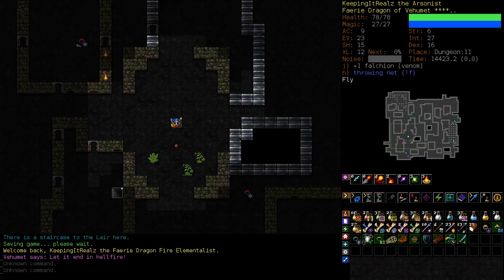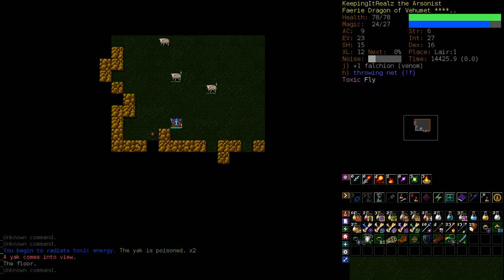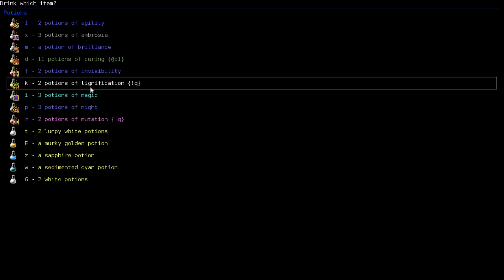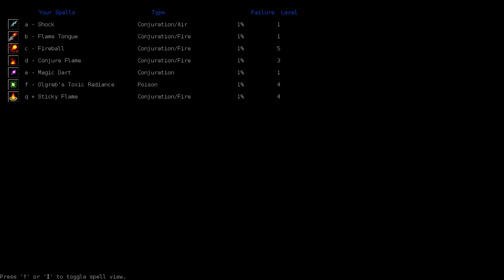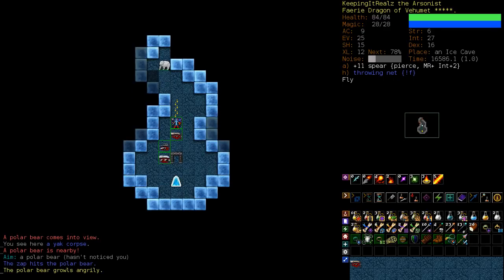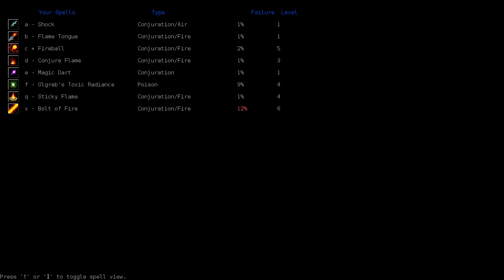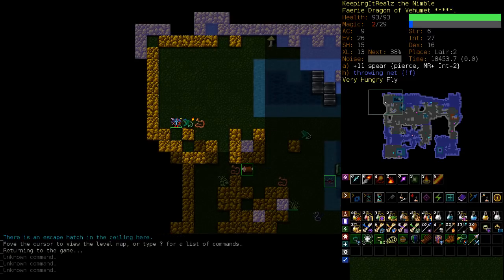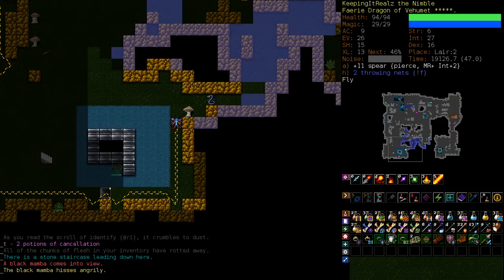DCSS Caster Tutorial - Faerie Dragon Fire Elementalist Part 4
Early Lair

This is Part 4 of a Faerie Dragon Fire Elementalist (FDFE). Faerie Dragon is currently an experimental species in Crawl but it's been designed to help newer players get comfortable with the fundamentals of magic. They are small, have no spell hunger, -1 MP costs on spells and extremely good magic aptitudes. I consider Fire Elementalist to be the best background for learning how to play a caster as it's the most straightforward of all the book starts.

Support me:
BTC Address: 37FWr17wwYT7DcvZTHC3oHp7ugZ9gXHiKN